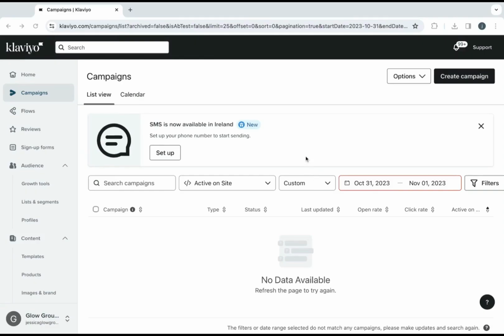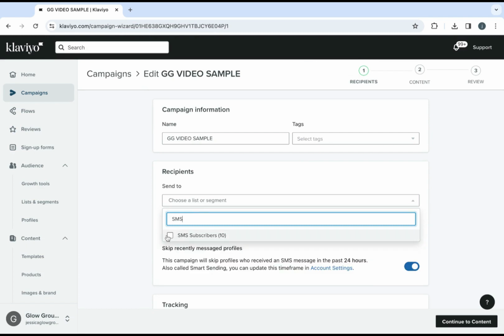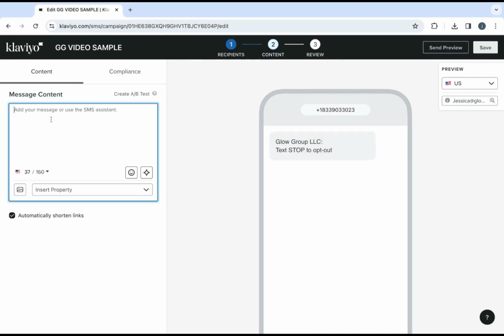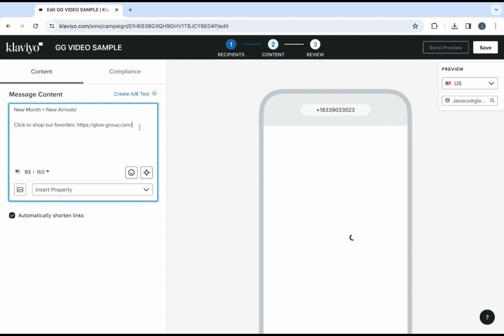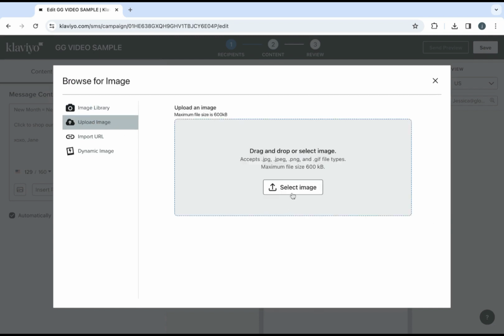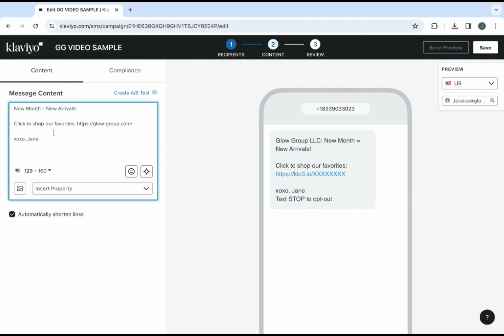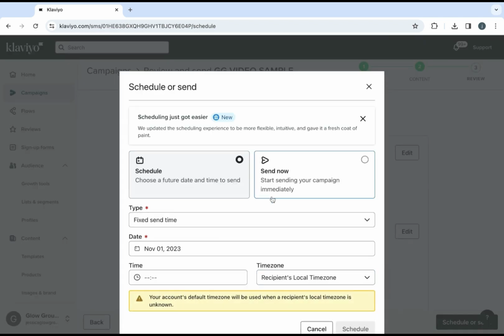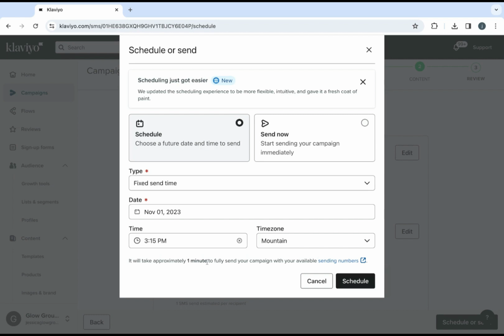How to Create a Text Campaign in Klaviyo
This video tutorial will show you how to create a text campaign in Klaviyo.

Items to note:
1. Ensure you are sending within TCPA regulated times.

2. Be sure to send to a segment, not a list.

3. If you are sending an SMS (domestic US), it's one credit. An SMS is less than 160 characters, no emoji and no images.

4. If you send an MMS (domestic US) , it's three credits. An MMS is more than 160 characters, has an an emoji or an image/.gif.video.